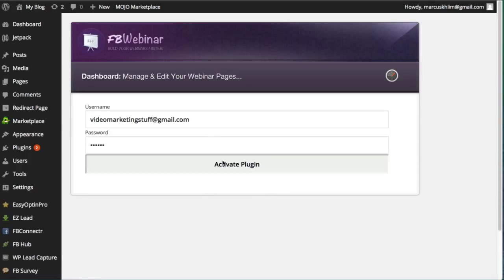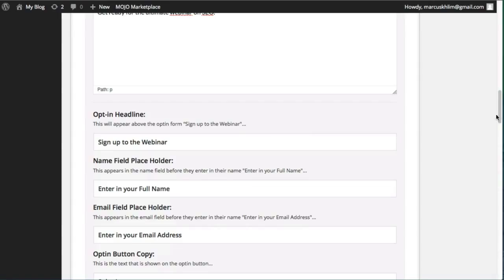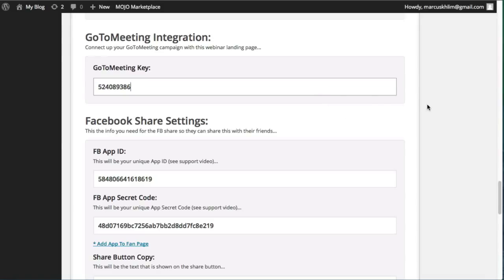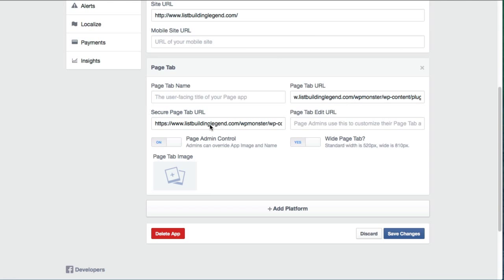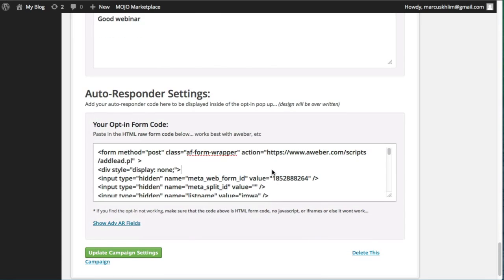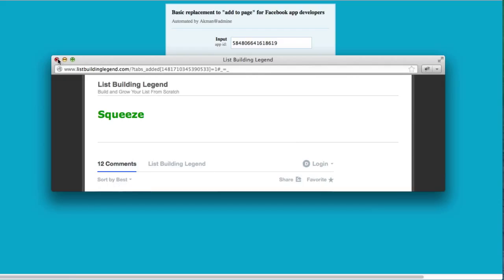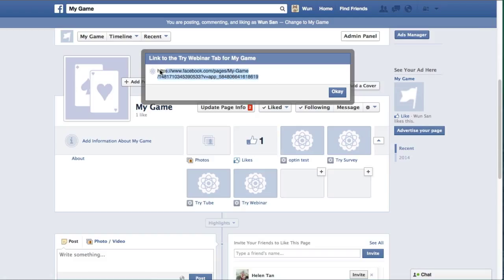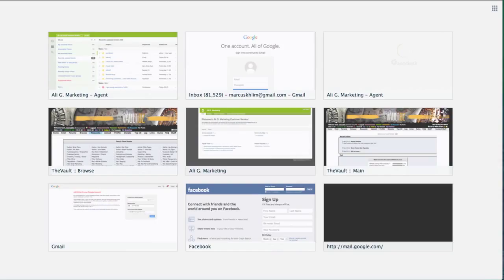FB Webinar Training Video